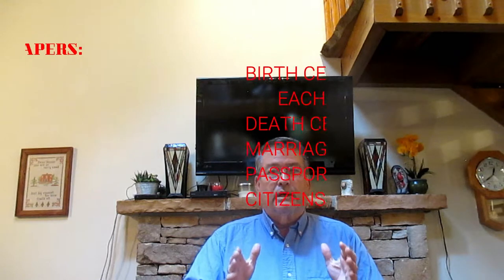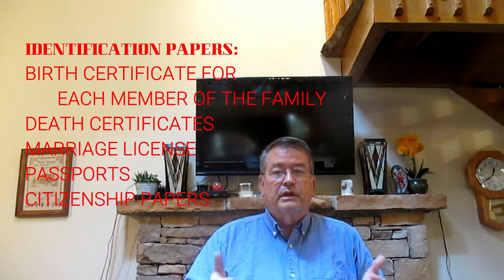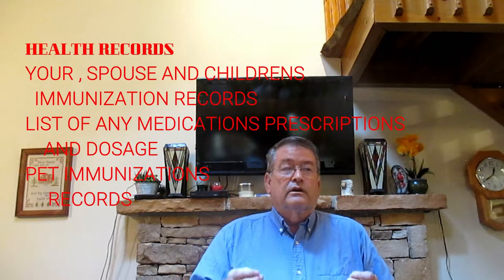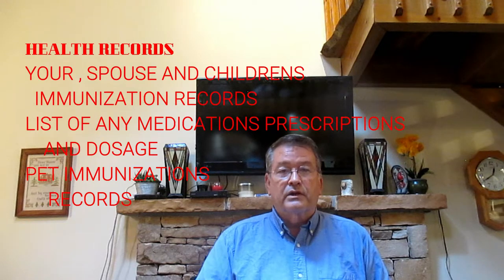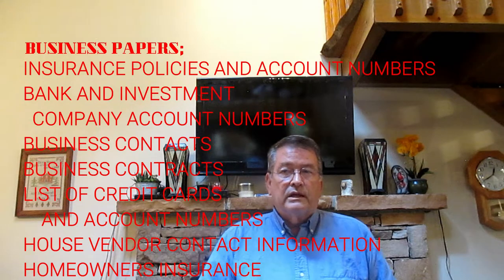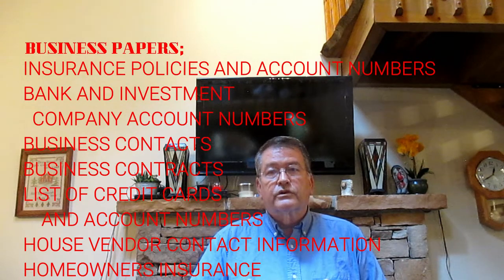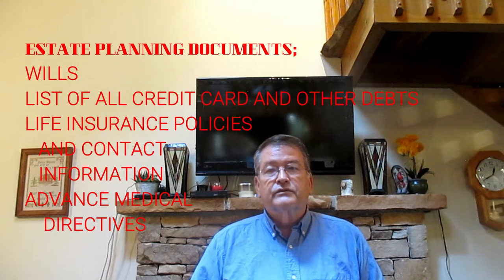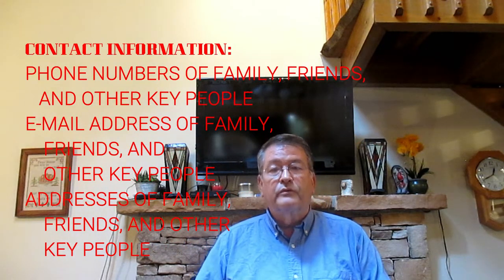DOCUMENT BAG FOR DISASTER PREPAREDNESS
Recommends having your hard copy documents in one place, a Document Bag. Lists key documents to collect.  A document bag is helpful if you need to bug out, relocate or simply enroll the kids in school.